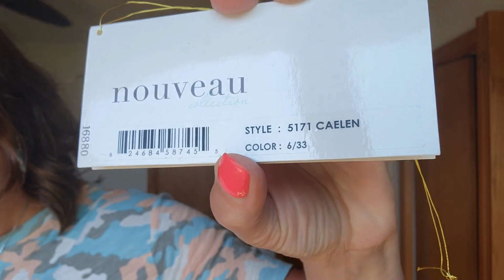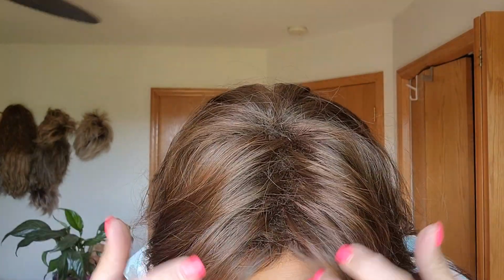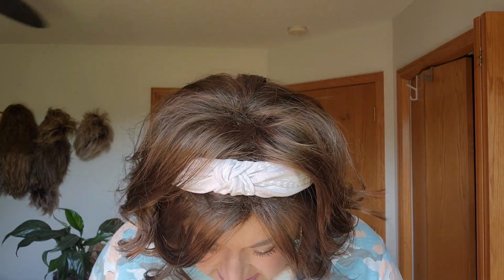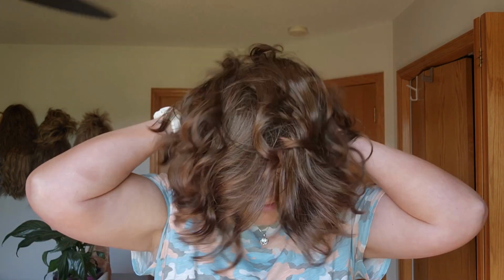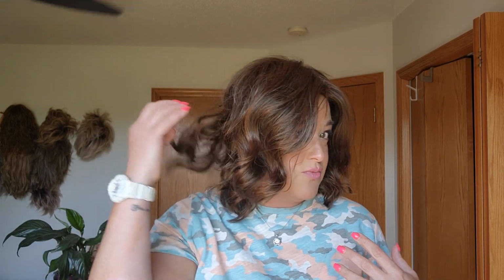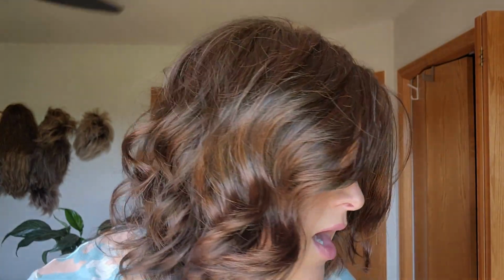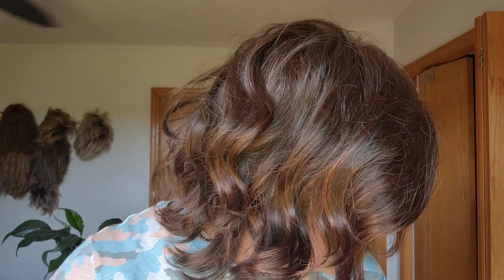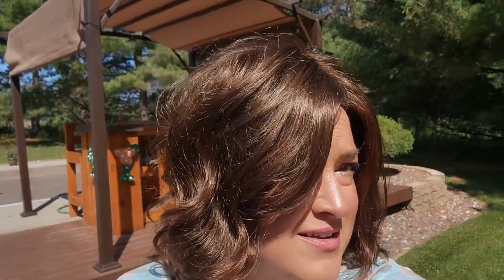Jon Renau CAELEN in Raspberry Twist 6/33 | BRAND NEW FOR 2022 | Nouveau collection basic cap!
Caelen was sent to me by Name Brand Wigs for review.

I mentioned cutting bangs into Caelen and using a hot air brush to help the bangs to lay right if they don't automatically. Here is a video I did on this topic- this video also addresses visible permatease

TIMESTAMPS:
0:00- Intro
2:54- Challenges
4:45- How to hide visible permatease
5:28- Permatease
6:58- Inside the cap
8:15- Fit
11:44- Bang potential
13:07- Inside Color
17:29- Outside Color

💗💗WAS THIS HELPFUL?  Consider contributing to my tip jar- all donations help support my wig ministry 💗💗 Even more ways to support below ⬇️⬇️ 🥰

If you are looking for a trustworthy place to purchase please check out my blog post

💗 Provide financial support to help pay expenses related to my videos and giveaways via Paypal